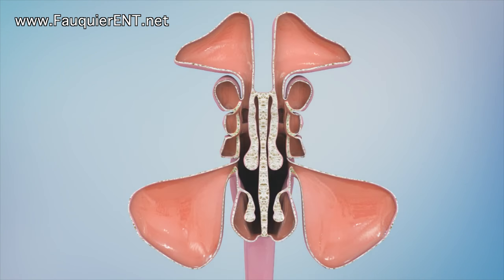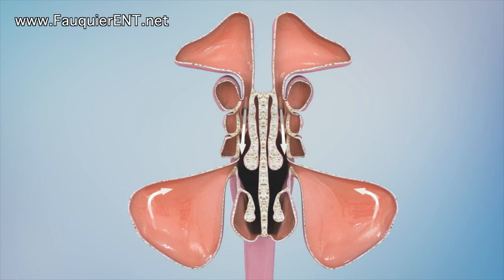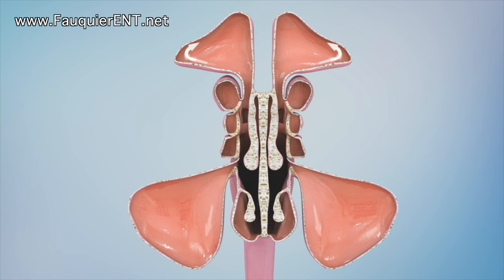Sinusitis and Sinus Surgery Explained (Balloon Sinuplasty and Endoscopic Sinus Surgery)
Video explains what happens when the sinuses become infected as well as why some patients may suffer from recurrent sinus infections (0:45). Finally, the video explains how sinus surgery works whether via balloon sinuplasty (1:30) or traditional endoscopic sinus surgery (2:16).

What Happens During Sinusitis (0:45)
Balloon Sinuplasty (1:30)
Traditional Sinus Surgery (2:16)